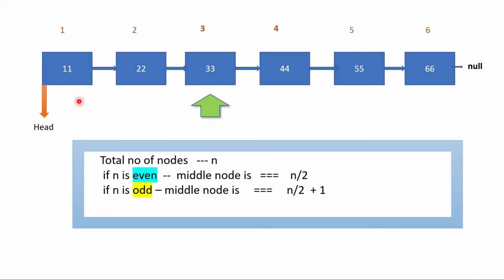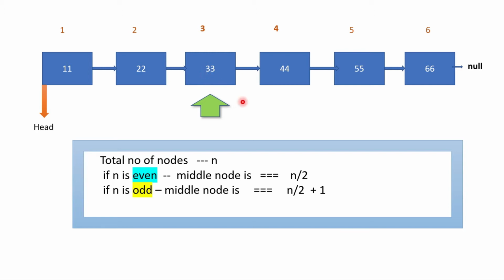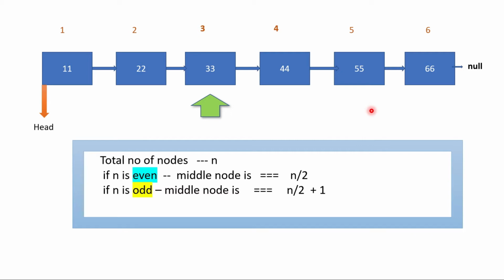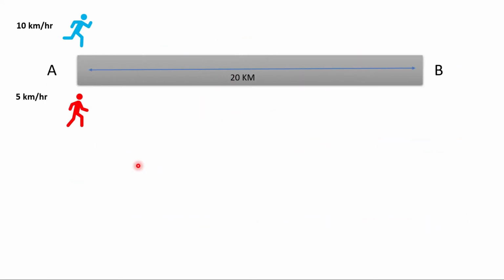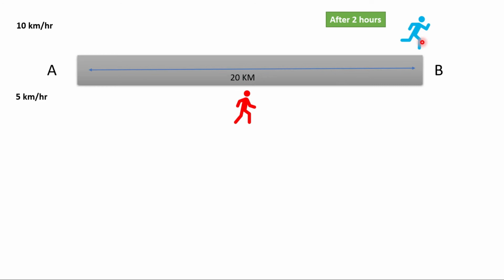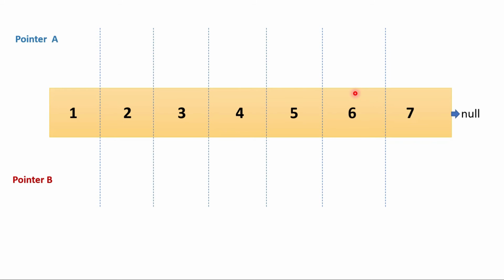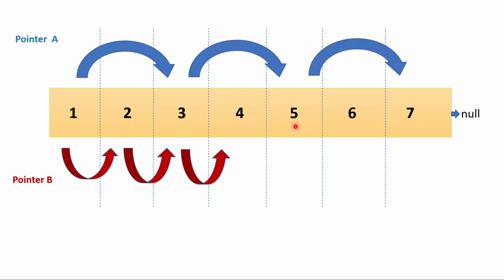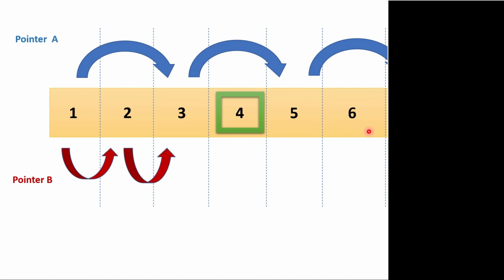How to find the middle of a given linked list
This video will describe how to find middle of a Singly linked list